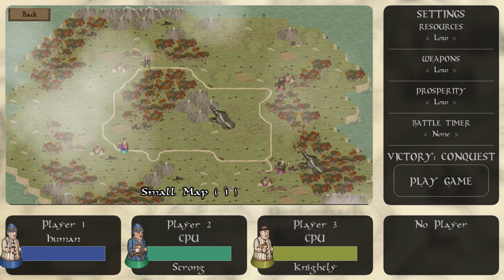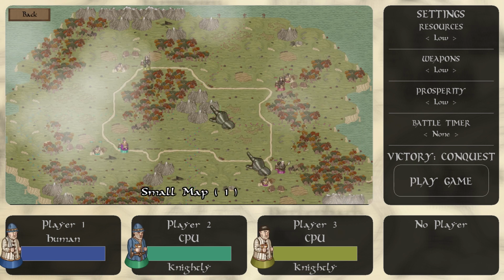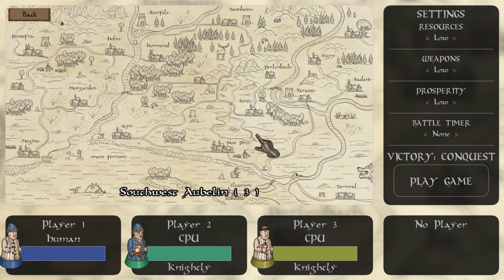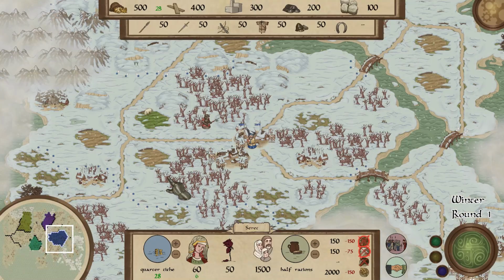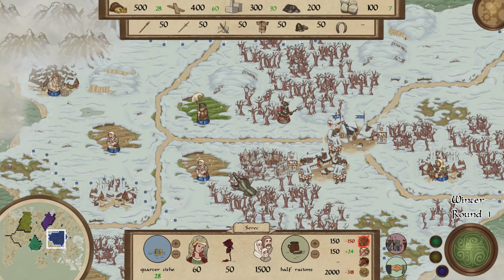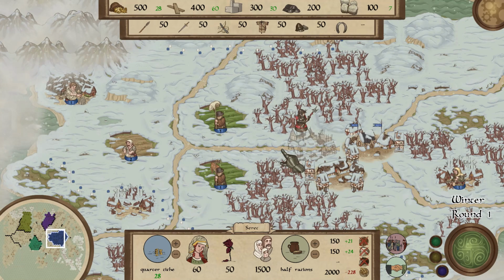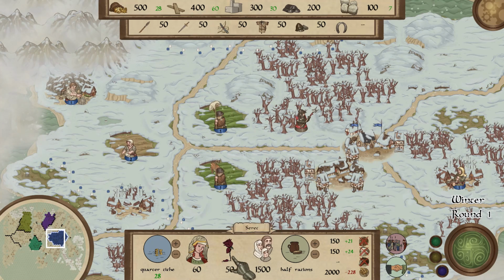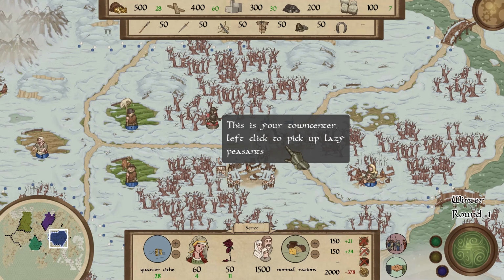Rising Lords Scenario Alpha Gameplay Tutorial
Please tell us what you are missing and ask any questions on our discord server

Cheers!